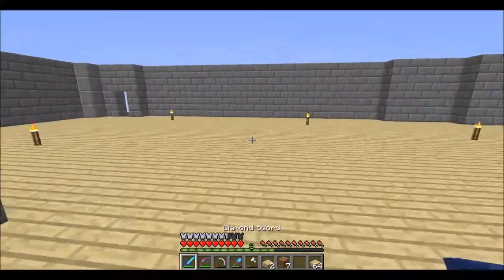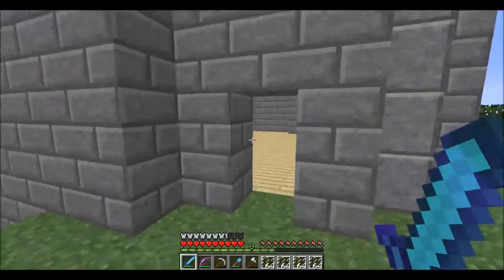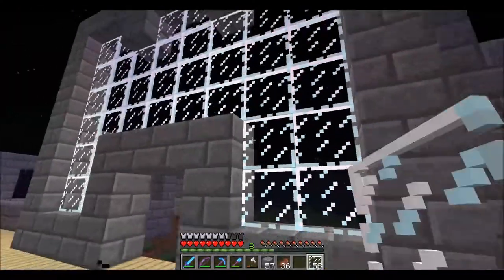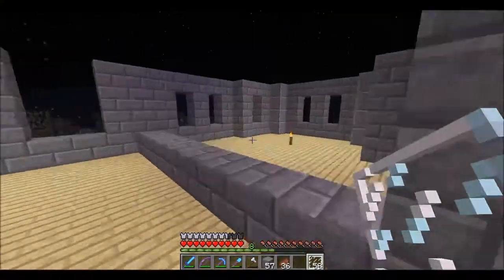Let's Not Play Minecraft Episode 10: Walls and Windows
Let's make more of the Citadel!